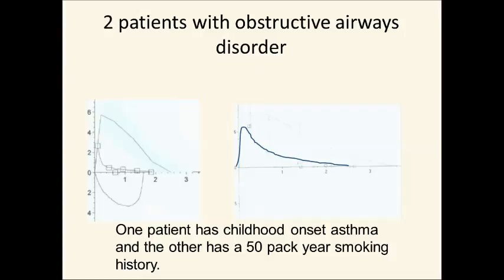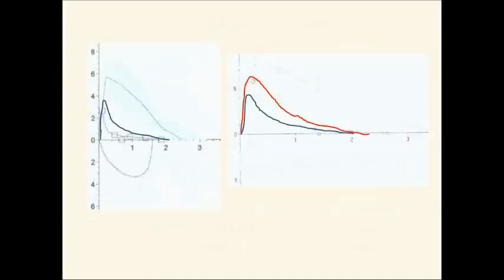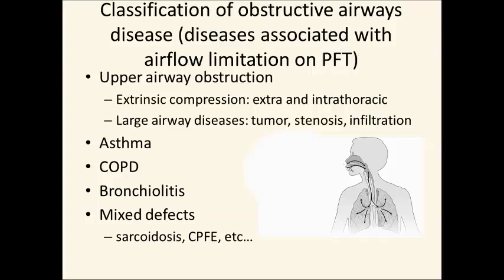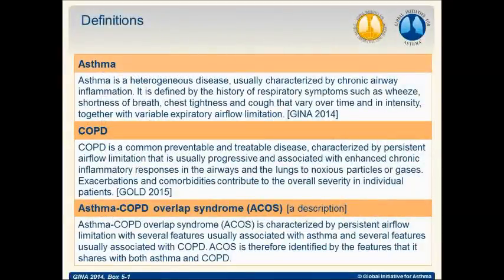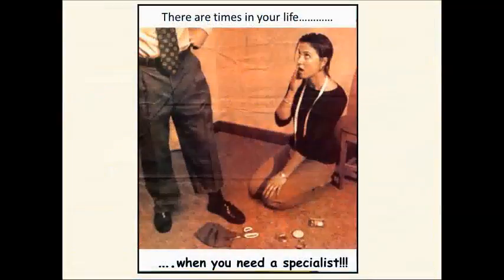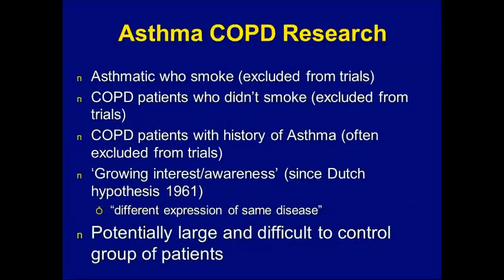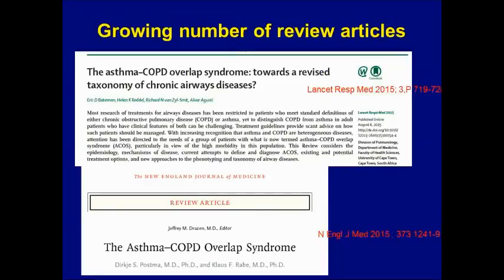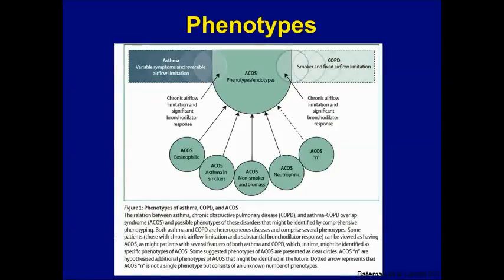L’ACOS en pratique. Pr U. Lalloo Durban & Dr A Gaffar Durban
Congrès de la Société de Pneumologie l'Océan Indien 2016